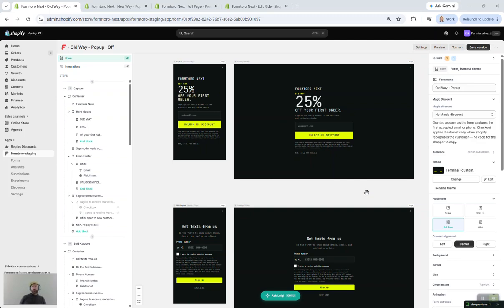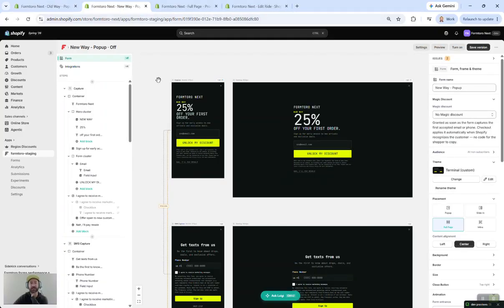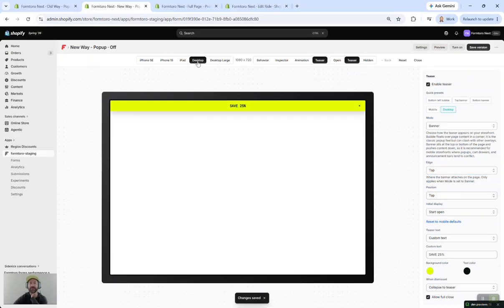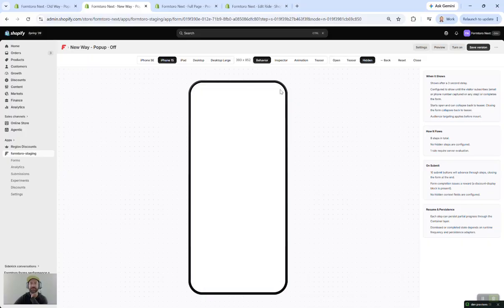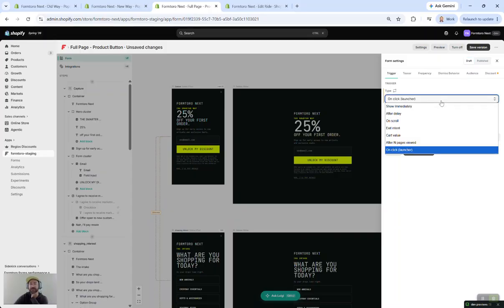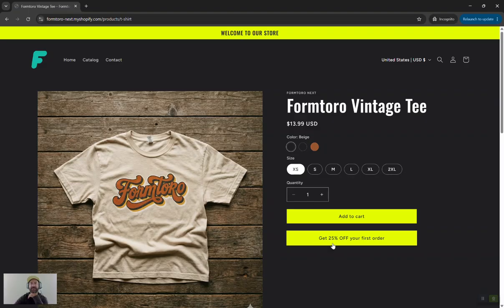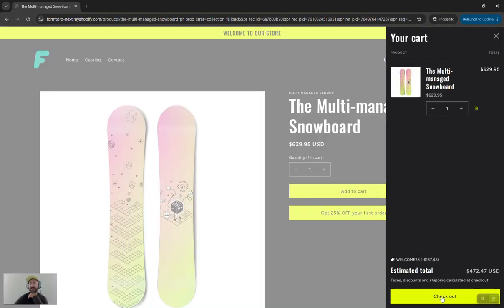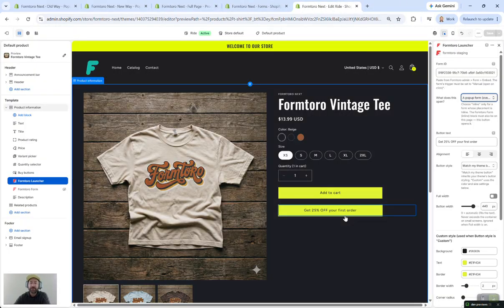Ecommerce Popups in 2026 - The Old Way, The New Way, The Smarter Way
Formtoro showing off The Old Way, The New Way, and The Smarter Way to run popups in 2026.

Great overview of what many companies are currently doing, what companies should be doing, and how a changing approach to work with the customer journey instead of causing friction is likely the way forward.